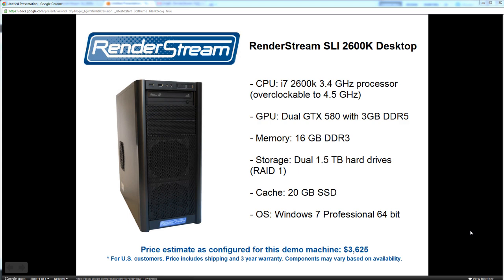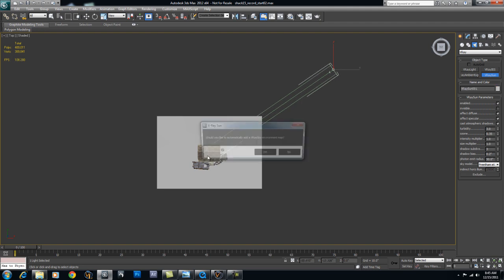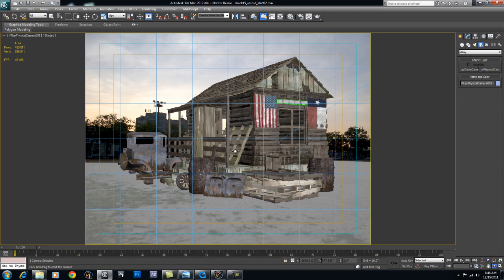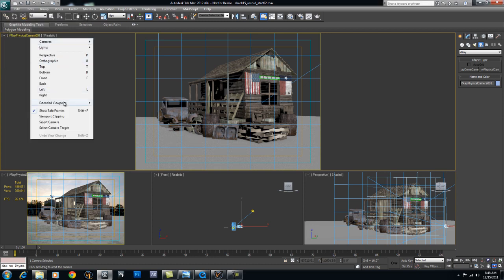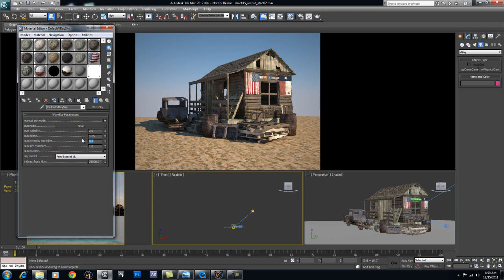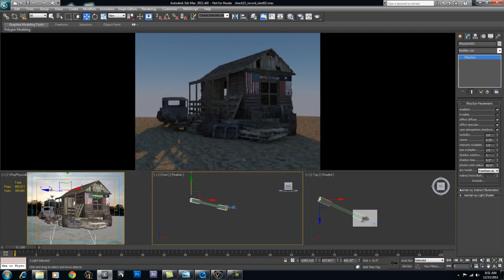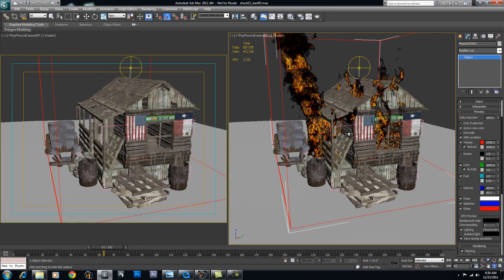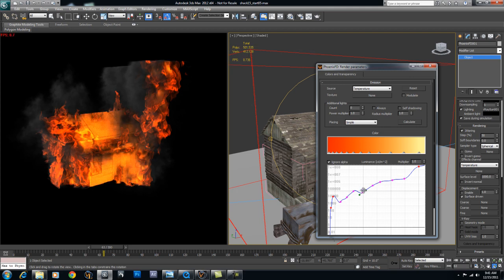RenderStream SLI 2600k Desktop Demo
The RenderStream SLI2600k desktop is the ideal cost effective hardware solution for producing 3D graphics. The brief specs of the system include:

CPU: i7 2600k 3.4 GHz processor (overclockable to 4.5 GHz)
GPU: Dual GTX 580 with 3GB DDR5
Memory: 16 GB DDR3
Storage: Dual 1.5 TB hard drives (RAID 1)
Cache: 20 GB SSD
OS: Windows 7 Professional 64 bit

Today's 3D production environment is very demanding on hardware resources. That said, the software you use is evolving and allowing you to utilize highly parallel processing units like the GPU. We realize everyone is on a budget and in order to get the most bang for your buck you need to shift your hardware dollars to the more cost effective, high computation components (GPUs), if your pipeline allows for you to work within their current constraints.

In today's production environment there is considerable less stress on the CPU. Granted, the CPU as well as traditional render farms still play major roles for tasks such as final rendering. Overall though, we are seeing less demands on the CPU during production. Today, the GPU is taking care of many tasks from more efficient viewport interaction, GPU accelerated rendering/previews and computing complex physics simulations to name a few.

With this in mind, it makes sense for artists to bulk up on the components that will help them most in production. While the SLI2600k desktop is not one of our dual processor workstations, the alleviated CPU workload mentioned above makes that fact much less noticable. That said, the single i7 2600K CPU is an excellent CPU and will chew through its given tasks at very respectable speeds.

One other highlight of the SLI2600k desktop is the high speed storage. The system takes advantage of two 1.5 TB hard drives in RAID 1. This ensures data redundancy in the event of a hard drive failure. On top of that, the RAID is equipped with a 20 GB solid state cache which boosts the overall IOPS of the system - ideal for those who wish to use the machine for compositing.

RenderStream sells and supports high end hardware solutions worldwide for the computer graphics and high performance computing industries. In our SLI line we have solutions for the:

4-core, 4-thread i7-2500, i7-2500K,
4-core, 8-thread i7-2600, i7-2600K, i7-2700K
And the new 6-core, 12-thread i7-3930K and i7-3960X.

For the GPUs we offer combinations of NVIDIA Quadro and Tesla systems as well was GeForce only systems, similar to the machine discussed above.